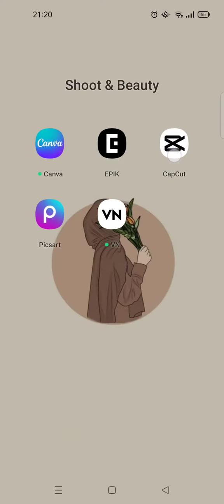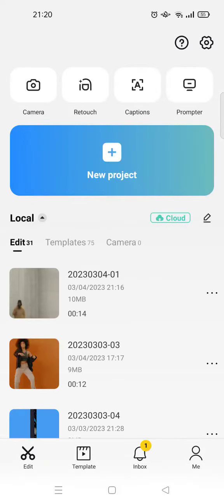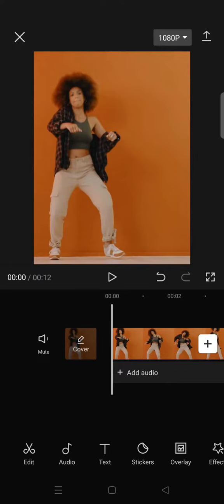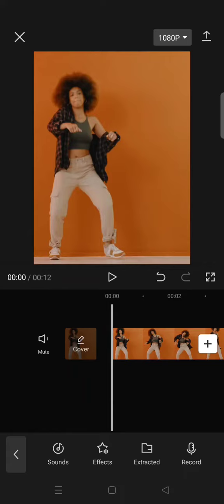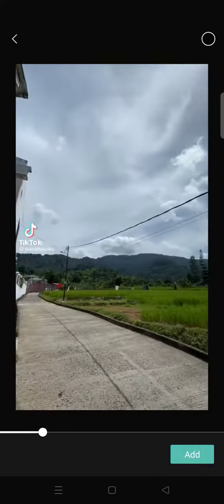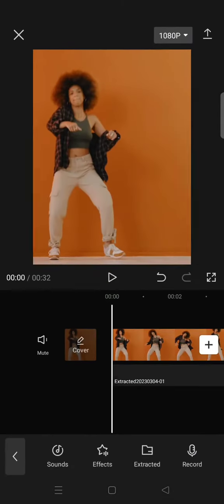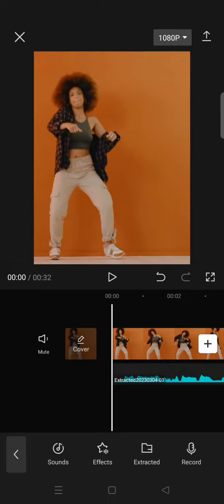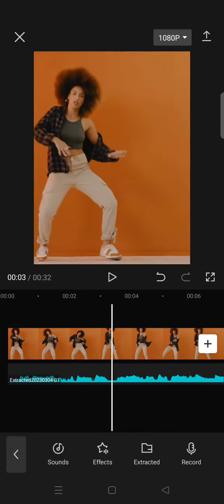How Can You Add an Audio from TikTok when Your CapCut Can't be Linked to Your TikTok Account?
Try this trick if your TikTok cannot be linked to CapCut but you want to add a sound from TikTok to your edited videos